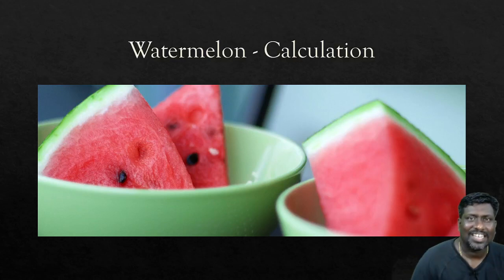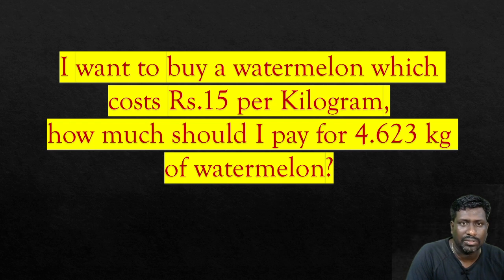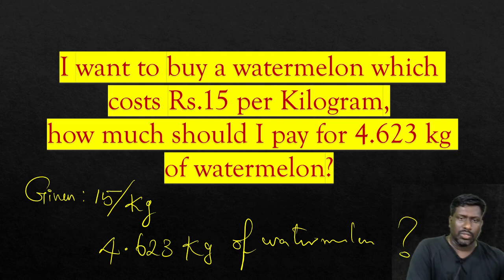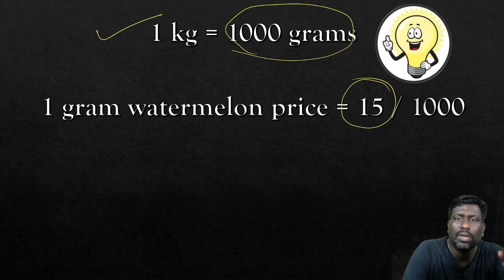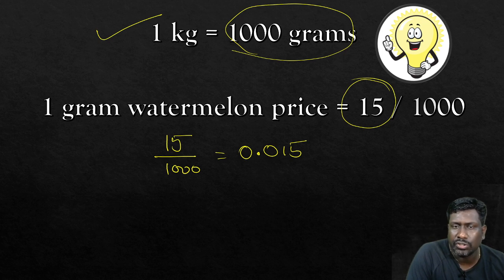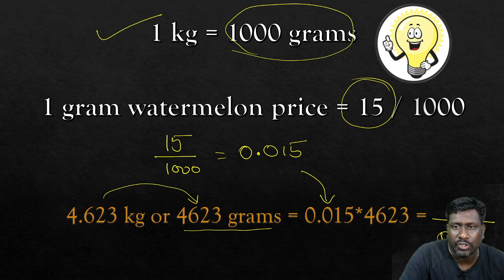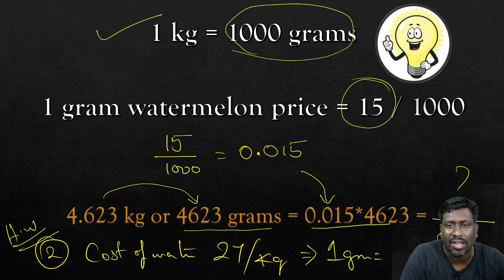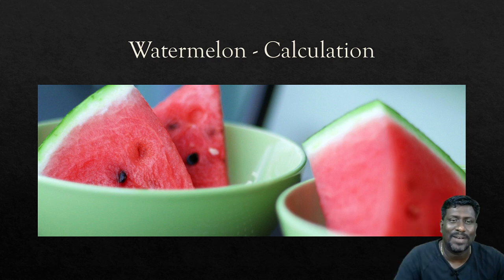Calculate quickly in fruit market | kg - grams | mobile calculator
கடைக்கு சென்று பொருட்களை வாங்கும்பொழுது ஏமாறாமல் எப்படி பொருளை கொள்முதல் செய்வது என்று நாம் இங்கு கற்றுக் கொள்வோம்.